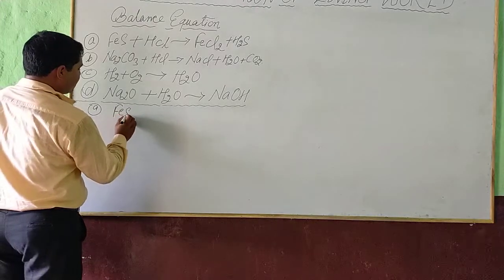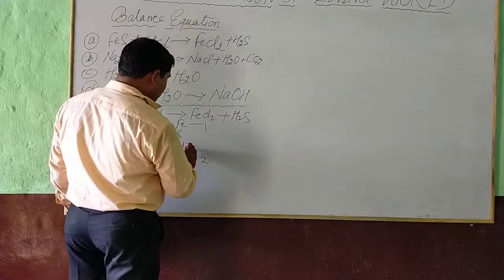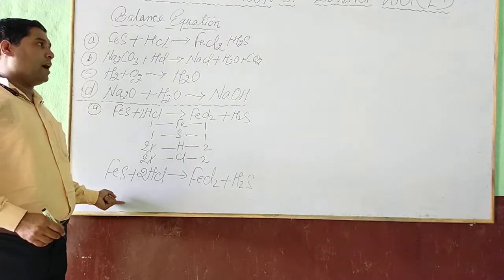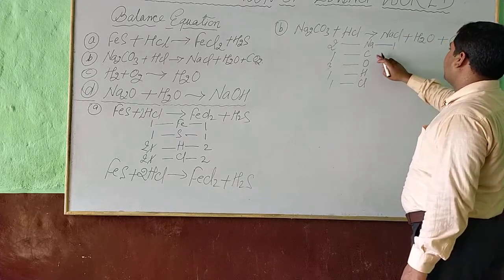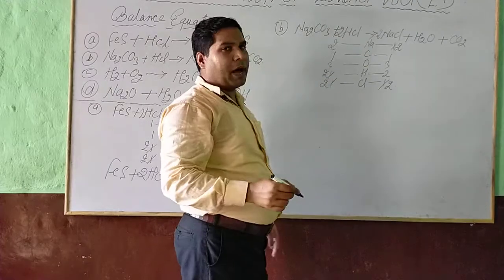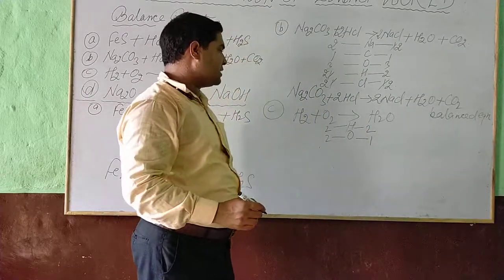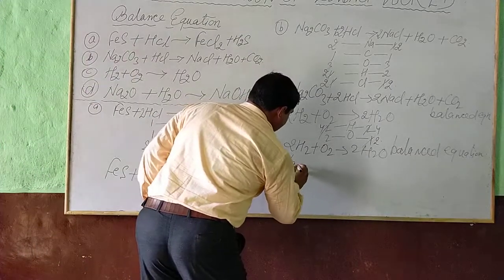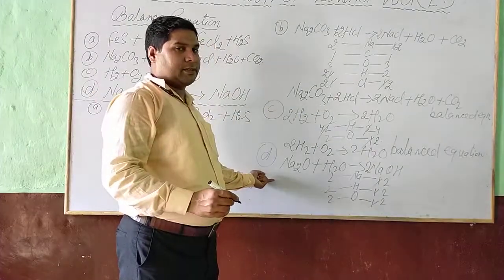Class-7 LANGUAGE OF CHEMISTRY.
Balance equation.